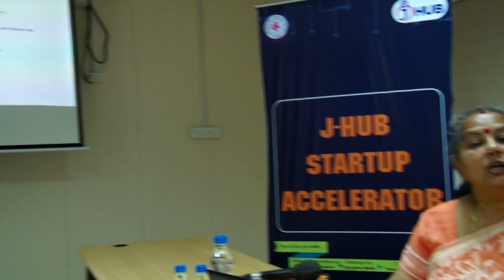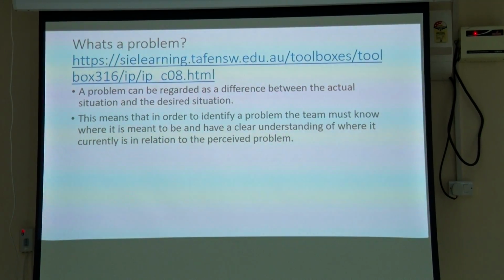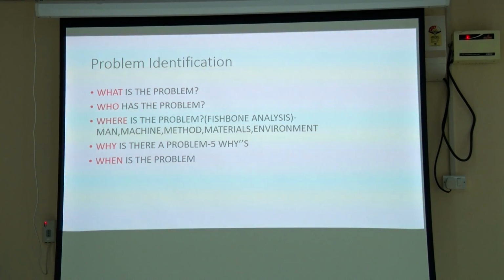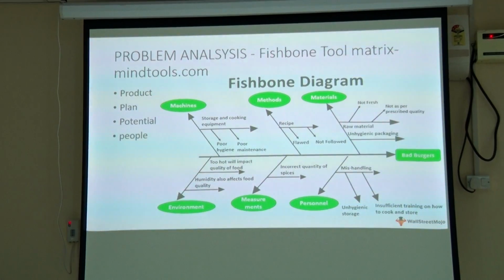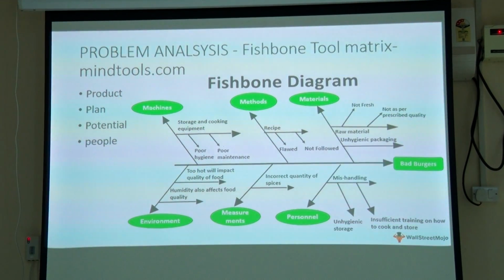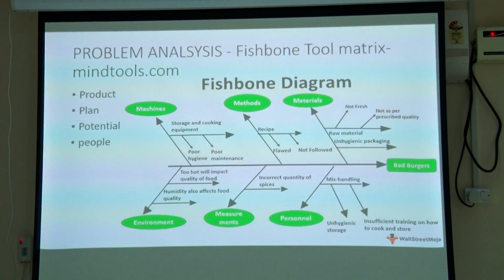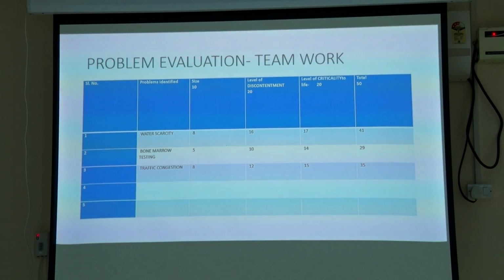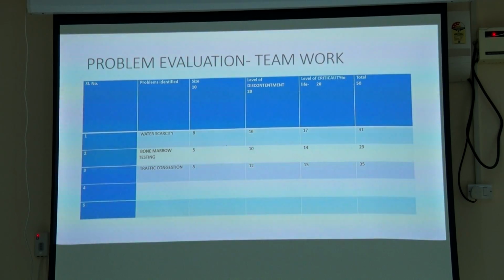Samasya_Phase I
Jhub samasya contest 2019 phase 1